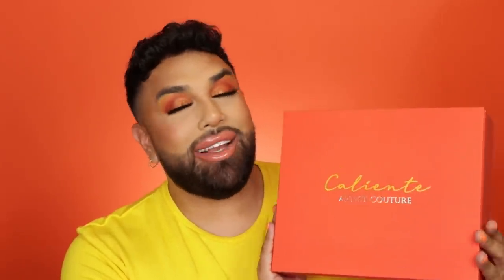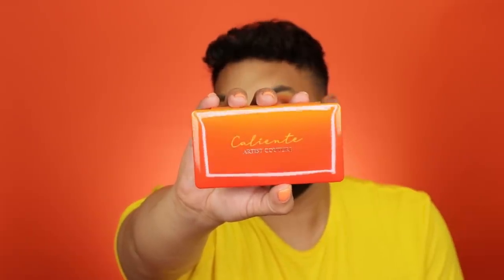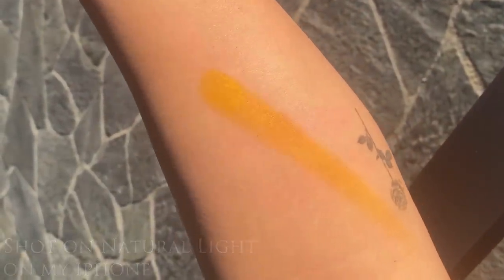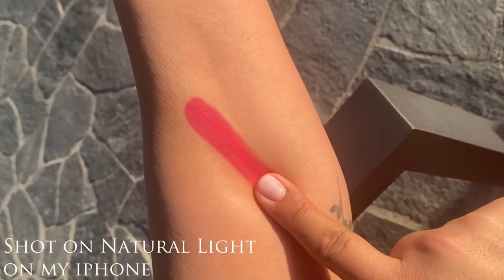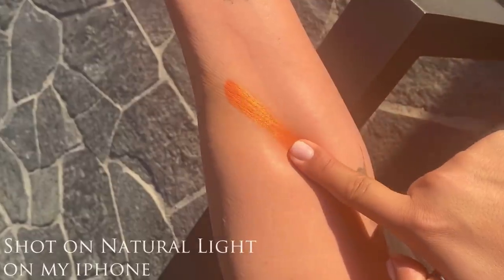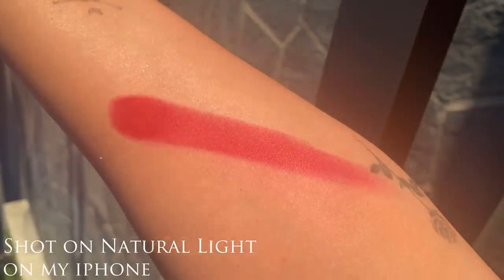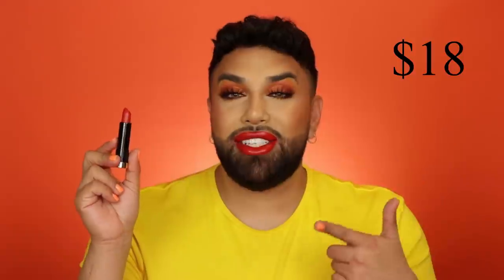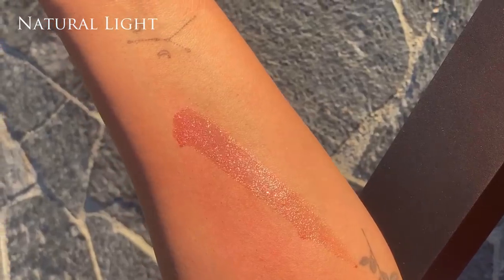My *NEW* CALIENTE Summer Collection | Artist Couture | Mac Daddyy | Angel Merino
Hey Glowgetters! I’m so excited to introduce you guys to the hottest collection I’ve ever created! My ArtistCouture Caliente summer collection! In this video I share with you guys all the inspiration behind this sexy new collection as well as show you swatches and tell you everything you need to know about Caliente! I hope you guys love this collection as much as I do and I made you proud! Before you go make sure you subscribe to my channel and let me know in the comments what you’re most excited about and what kind of looks you’d like to see! Thank you for all of your love and support! I Love you guys so much!!!

***CALIENTE SUMMER COLLECTION***

Retail Prices:
Caliente Eyeshadow Palette - $30
Caliente Silk Cream Lipstick - $18
Le Freak Diamond Lip Tease - $18
Peepshow Diamond Lip Tease - $18
Caliente PR Bundle - $120

AVAILABLE NOW ON ARTISTCOUTURE.COM!

Available on Sephora.com on Tuesday 7/28!

This collection is...
✔Cruelty-Free
✔Vegan
✔Fragrance Free
✔Paraben Free
✔Silicone Free
✔Sulfate Free